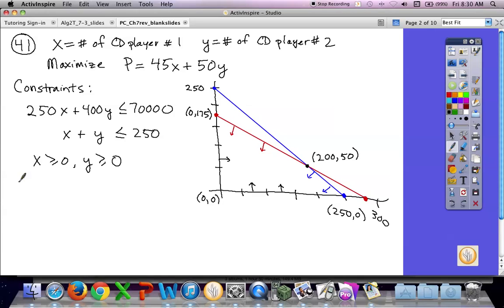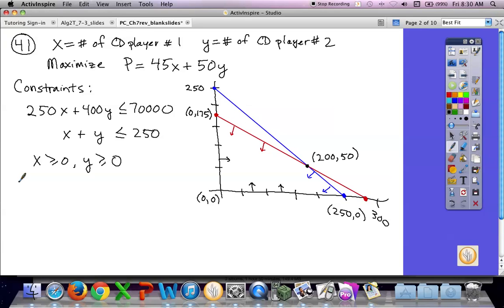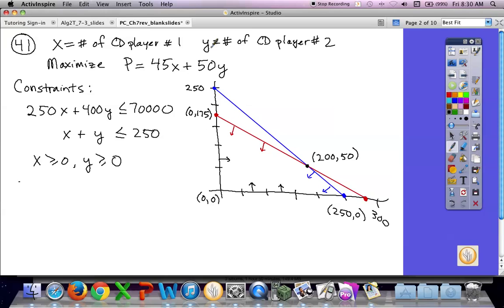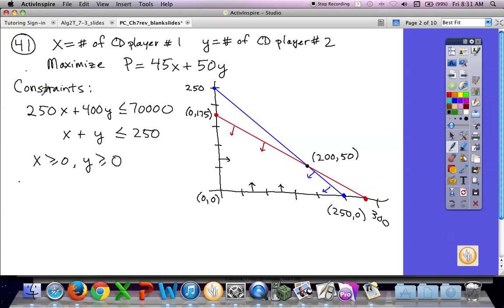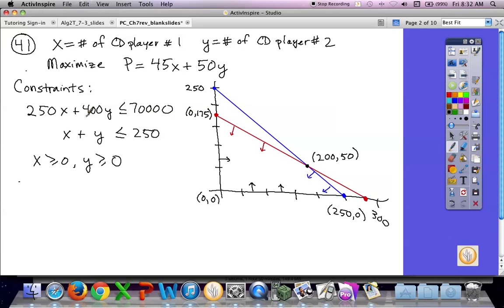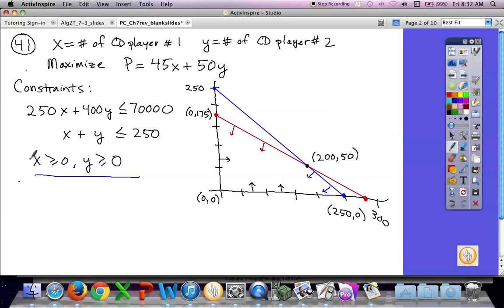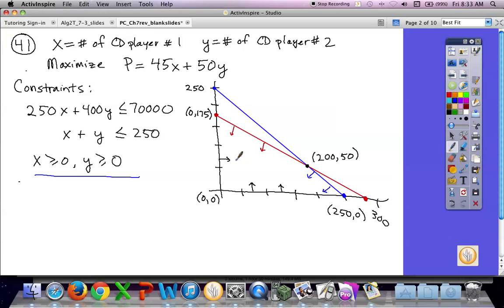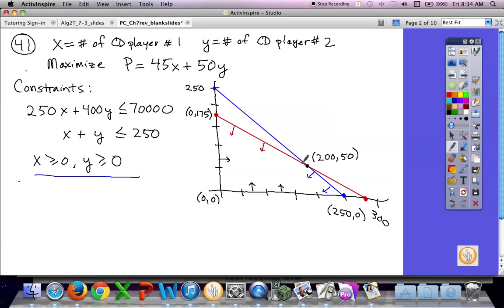PC Ch7rev 1